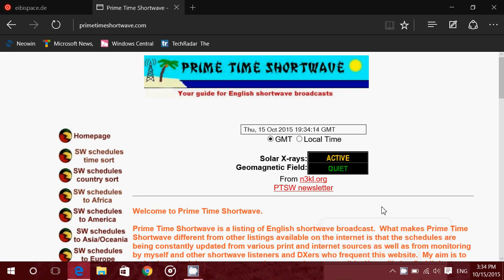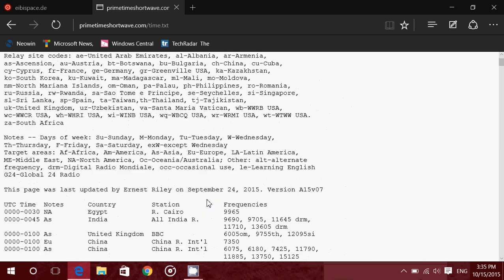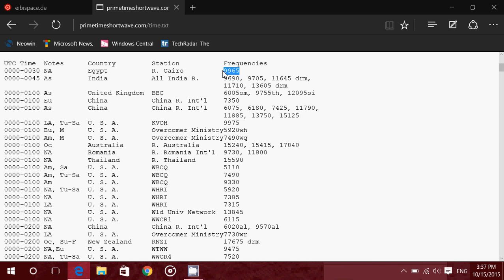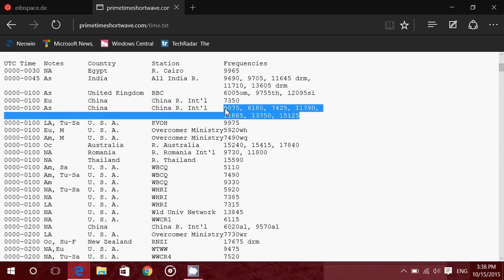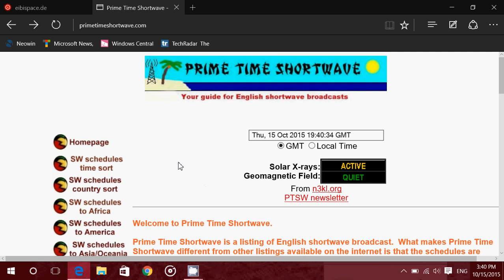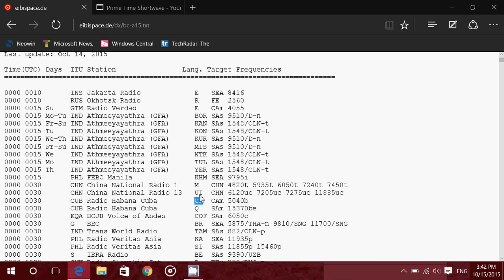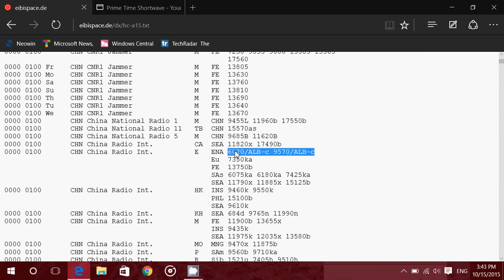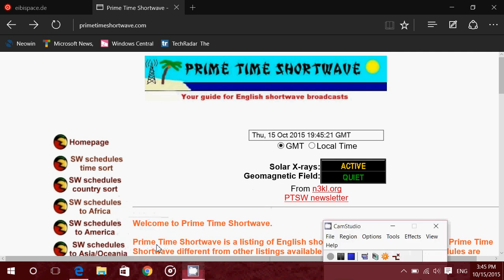Shortwave radio for beginners part 4 Where to get shortwave schedules and understand how they work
In our series on shortwave radio for the beginner, where to find international broadcast stations schedules on the internet: